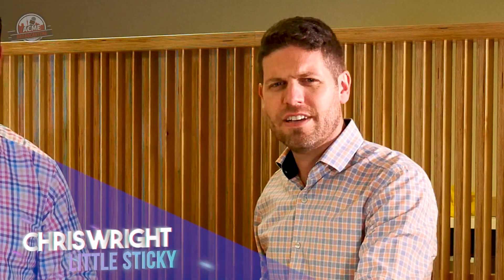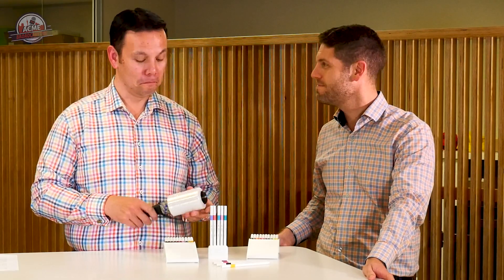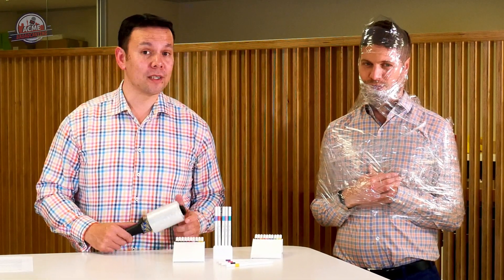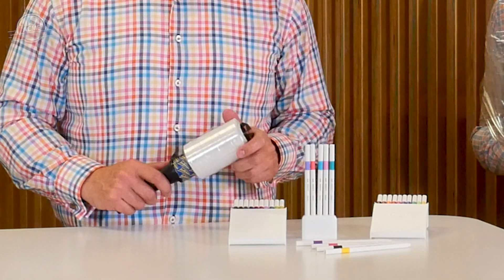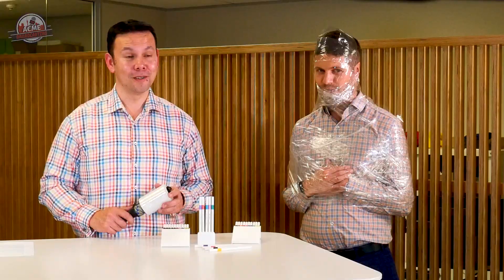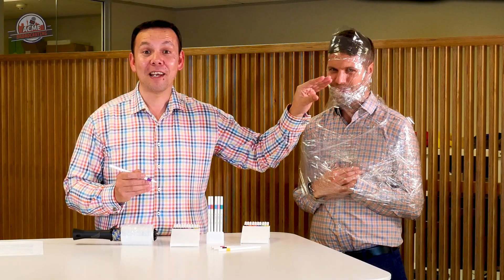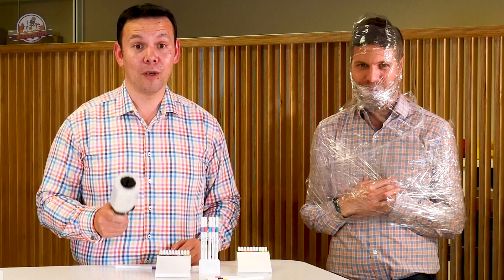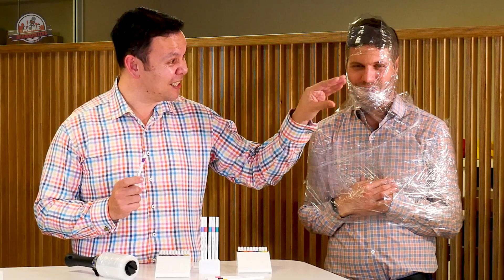ACME Episode 16 - Fine & Sticky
Jerome and Chris showcase Sellotape Stretch Wrap & Uni EMOTT Everfine Fineliners.